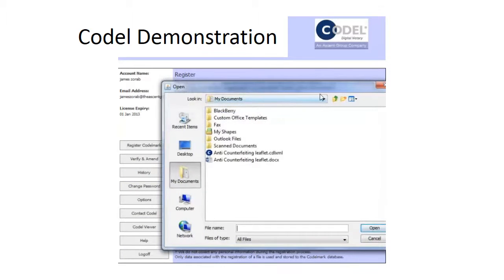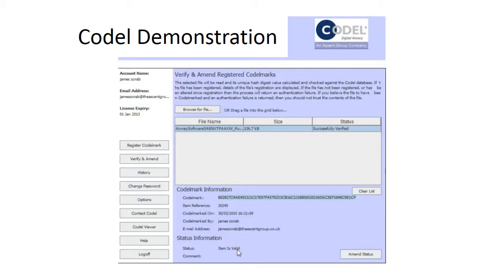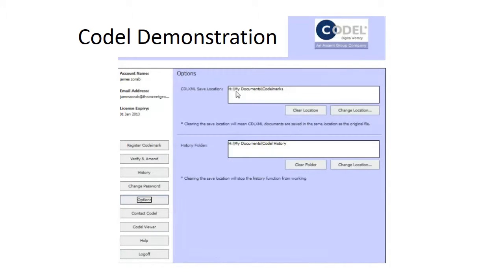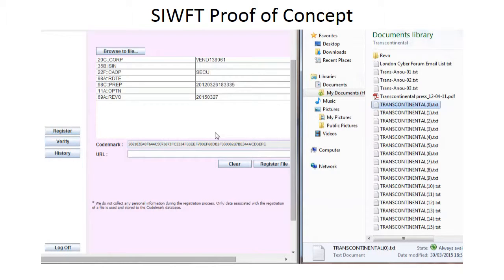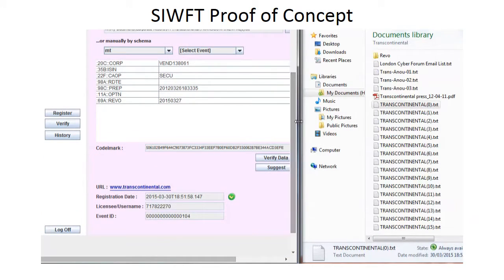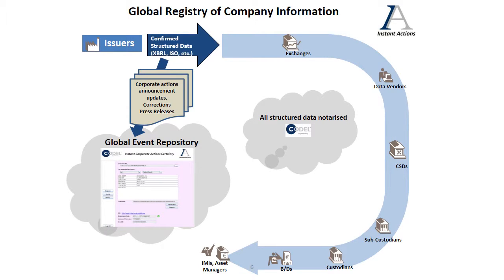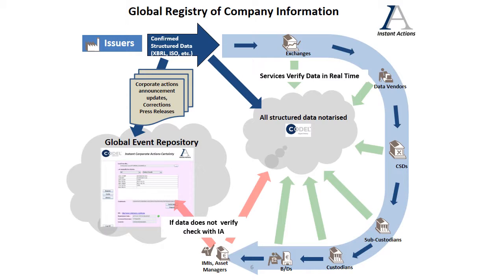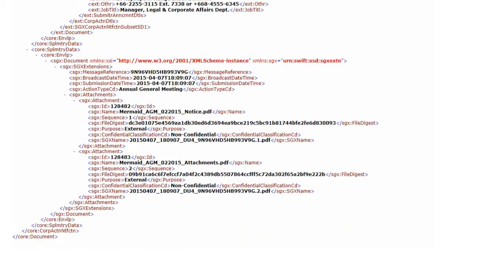Presentation for Nat Sey 2015 09 04